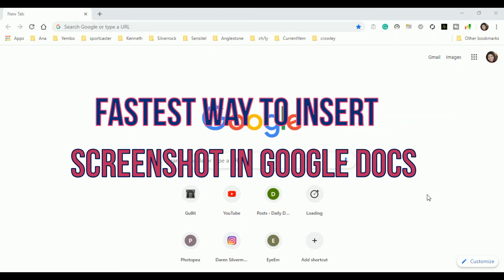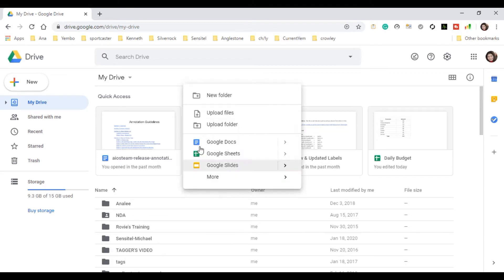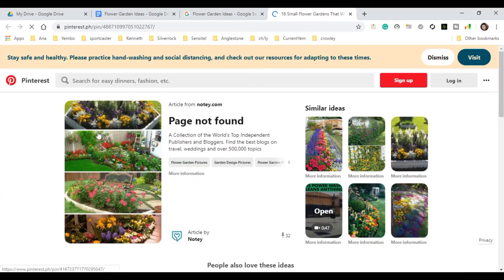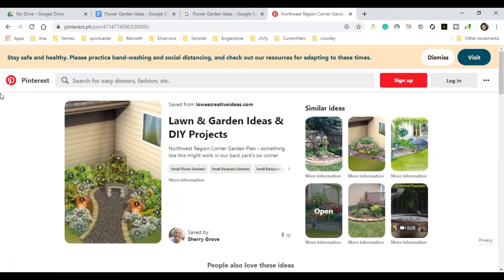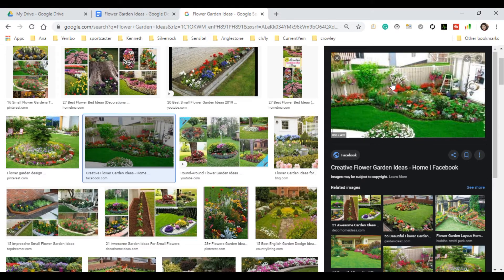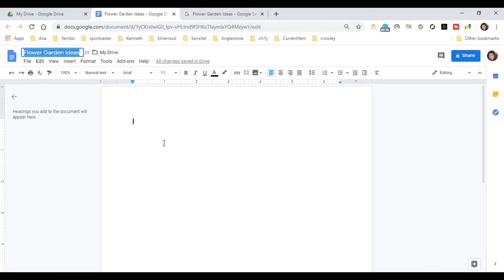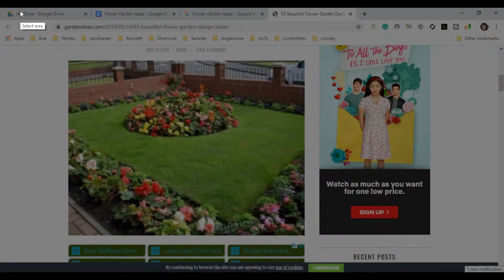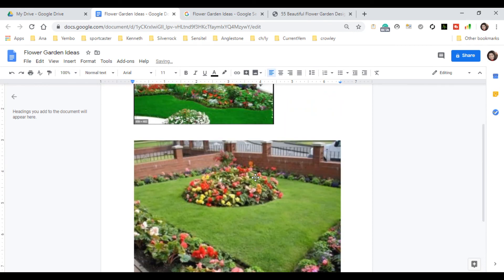Fastest way to insert screenshot in Google Docs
In this video you will learn how to insert image in a fastest way in Google docs.